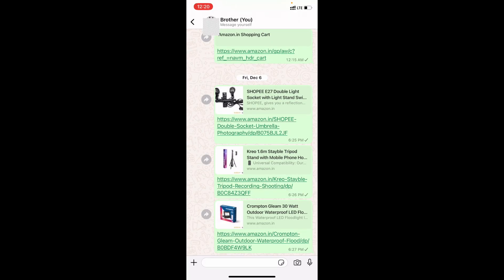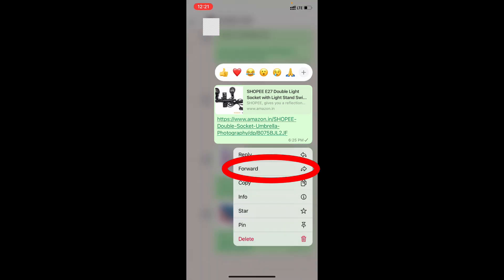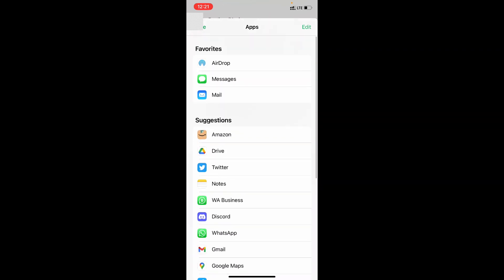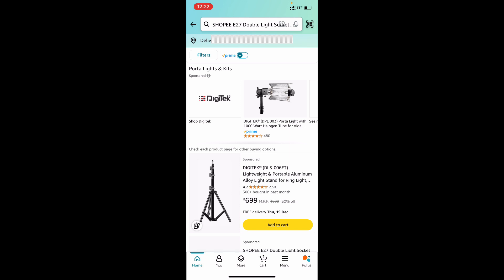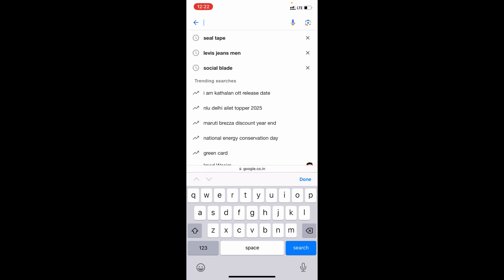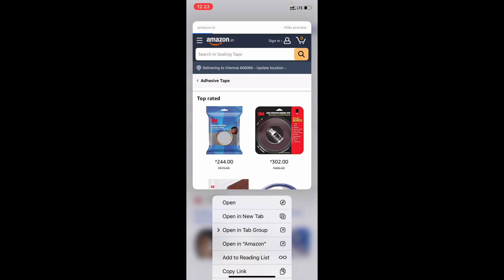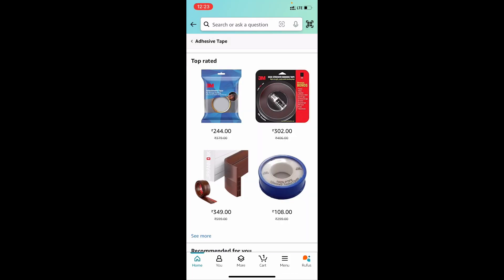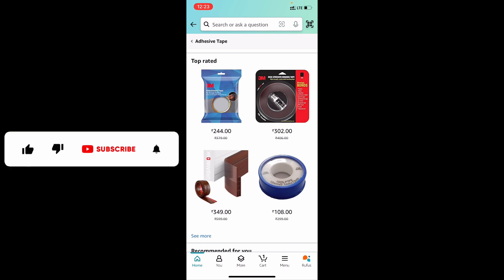How to Open Amazon links in App on iPhone & iPad | 2 Ways!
How to Open Amazon links in App on iPhone & iPad? In this video, I show you how to open amazon link directly on amazon app not in safari browser. I showed two ways to open amazon links on amazon app instead of browser. Actually, You can easily redirect all amazon links to amazon app instead of browser on any iphone and ipad.